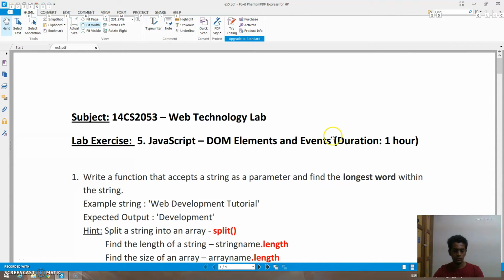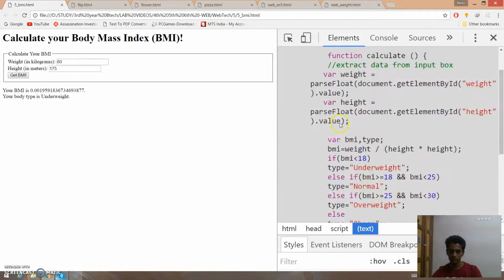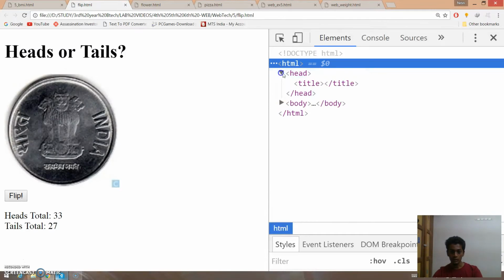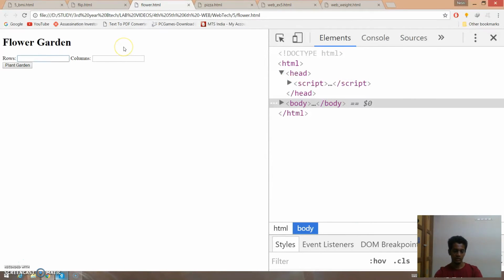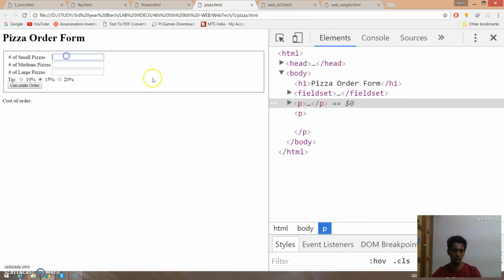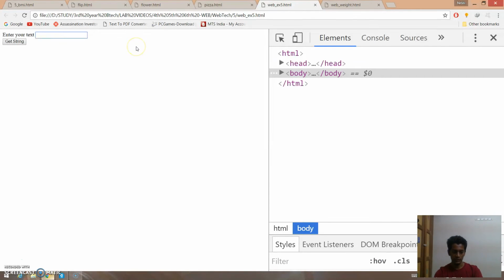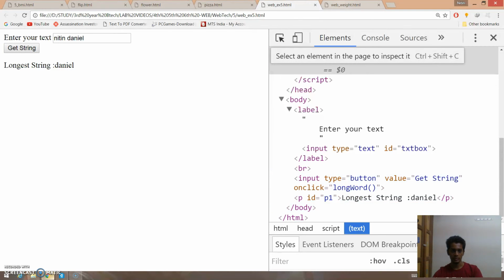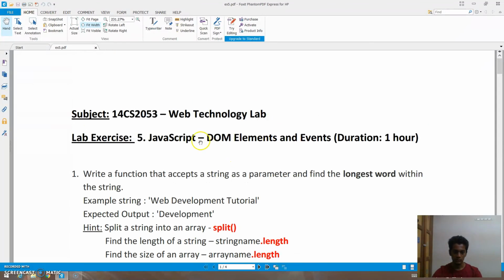Ex5 web tech - JavaScript – DOM Elements and Events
This is a video on java scripting DOM Elements and event for web tech.